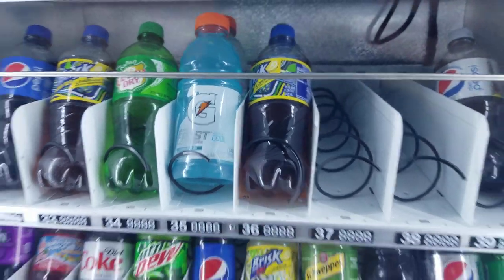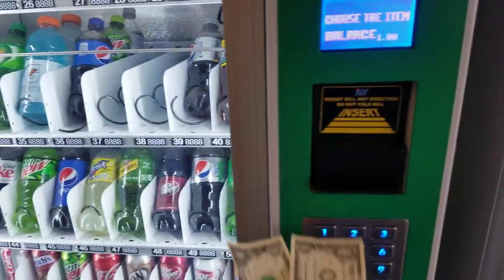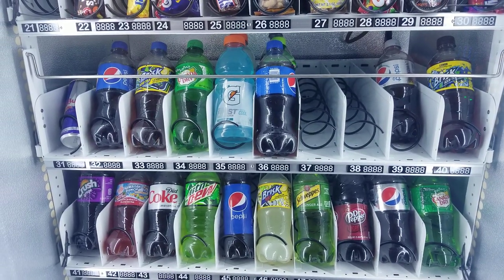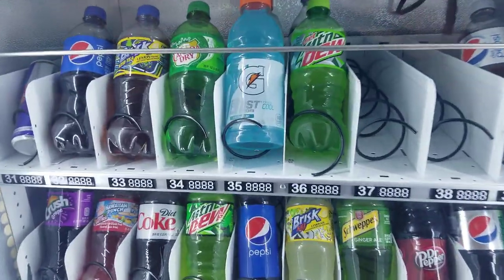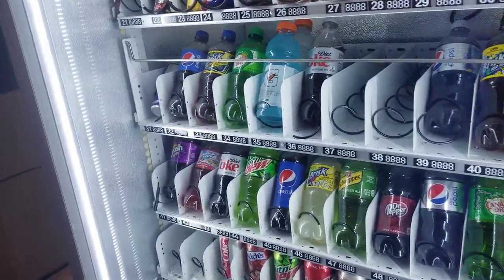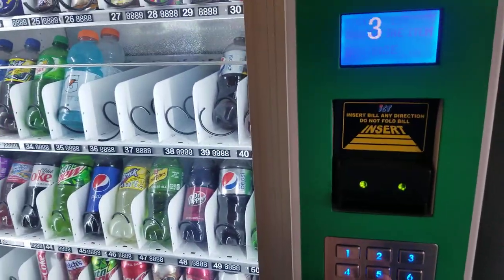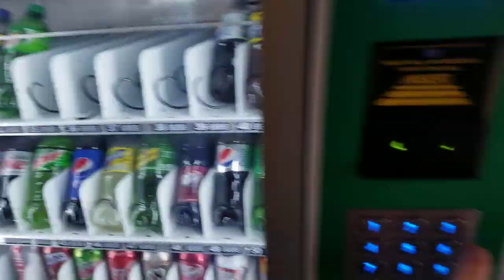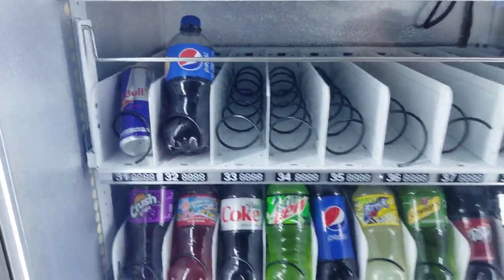20 oz TVC America vending